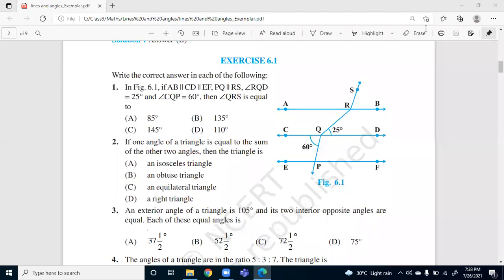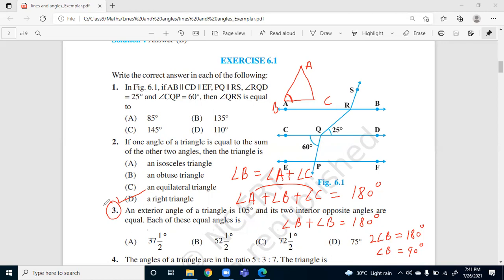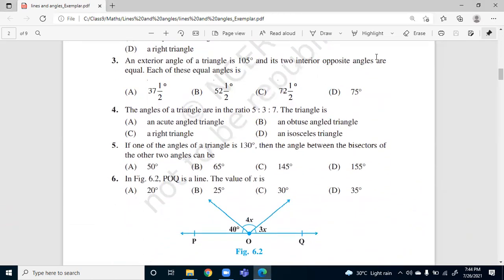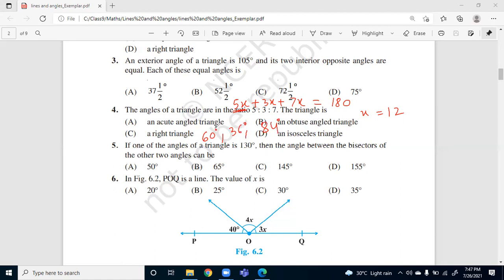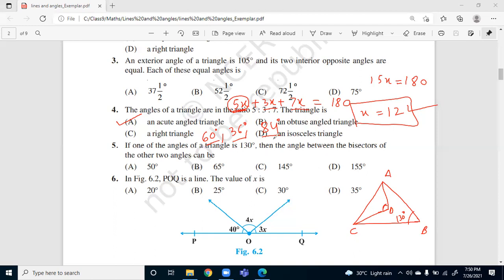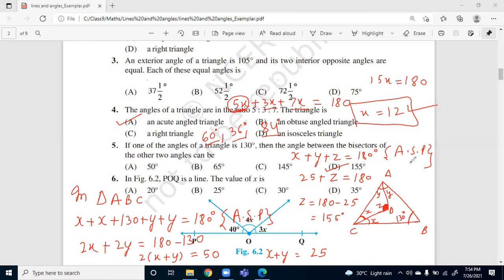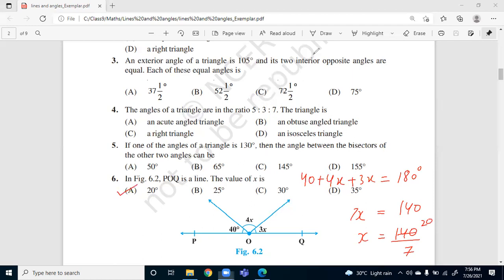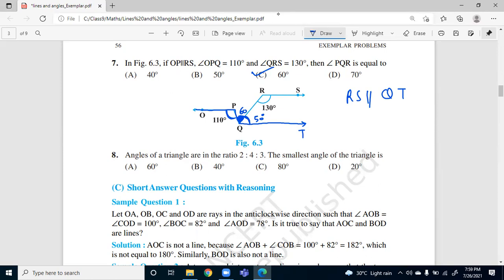lines n angles Exemplar